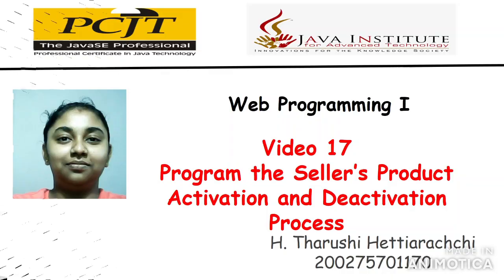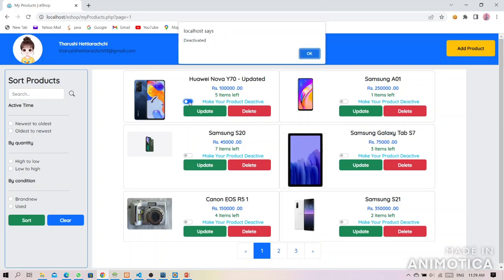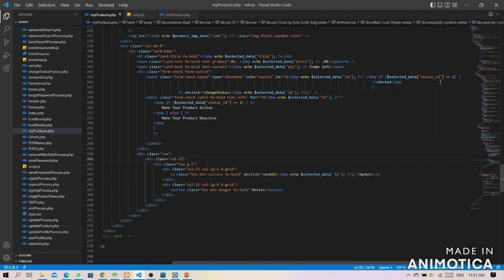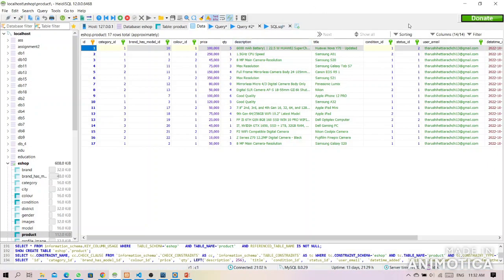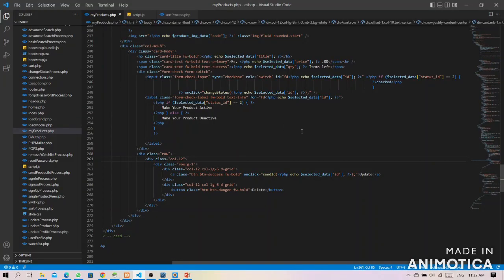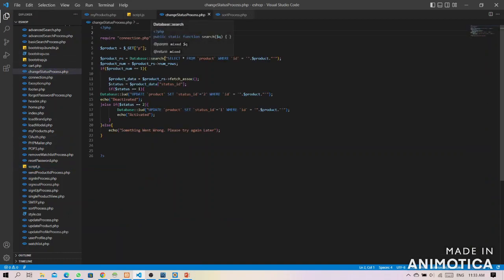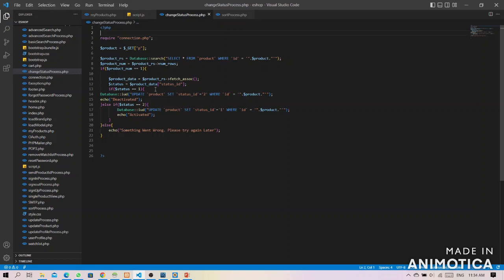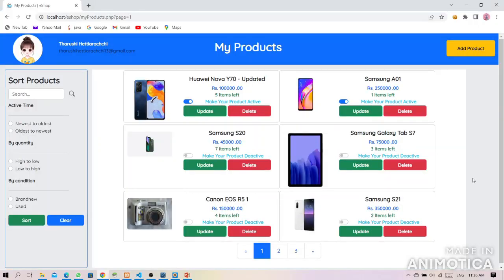eShop Video 17 | Program Product activation and deactivation | Web Programming I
Video title : Program the seller’s product activation and deactivation process